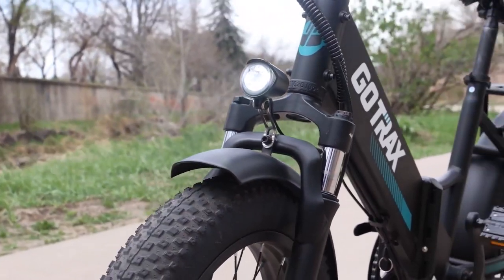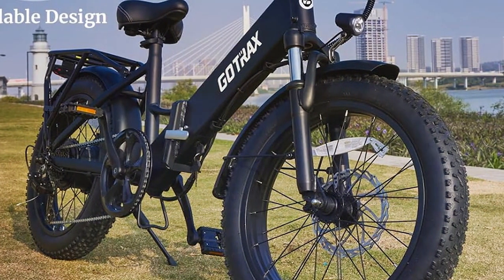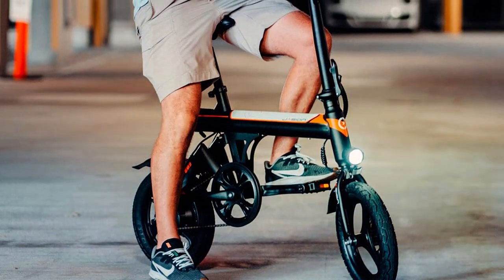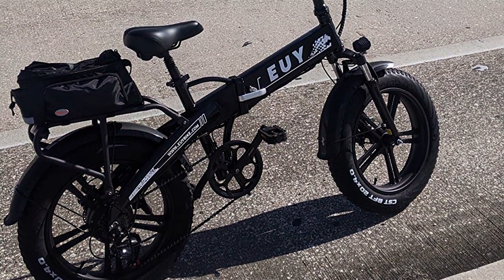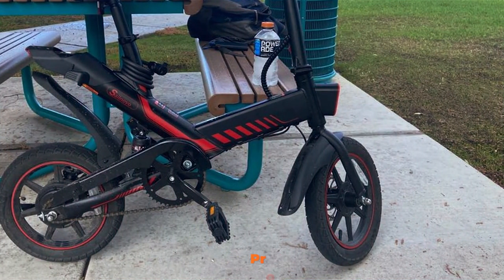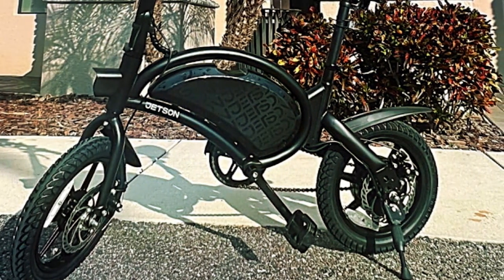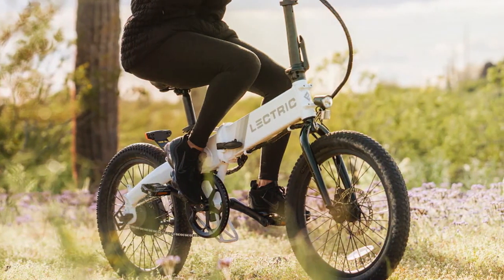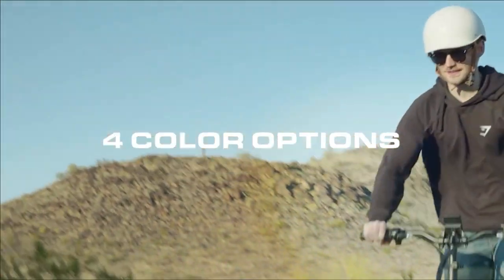Explore the Latest Trends in Folding Electric Bikes - Top 7 Picks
Links to the Best Folding Electric Bicycle we listed in today's Folding Electric Bicycle review video:

1 . Gotrax 20" Folding Electric Bike
2 . Jasion EB3 Electric Bike 21mph
3 . EUY Folding Electric Bike 30MPH
4 . Sailnovo Electric Bike 18.5MPH
6 . LECTRIC XP Lite Electric Bike

What are the Best Folding Electric Bicycle in 2024?

In today's video we reviewed the Top 7 Best Folding Electric Bicycle on the market in 2024. We made this list based on our personal opinion and we ranked them in no particular order, after doing our research based on their prices, quality, durability, brand reputation and many more.

After watching this video you will know which are the best budget, top selling and top rated Folding Electric Bicycle on the market today.

If you choose from this list you can be sure that you buy one of the best Folding Electric Bicycle available today.